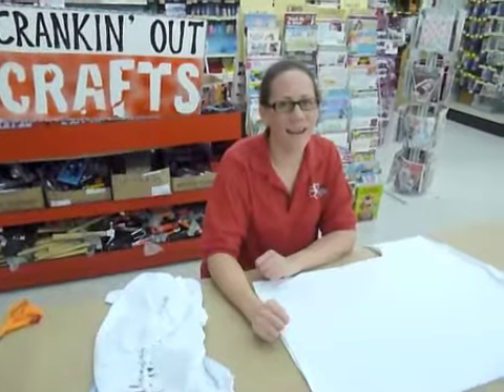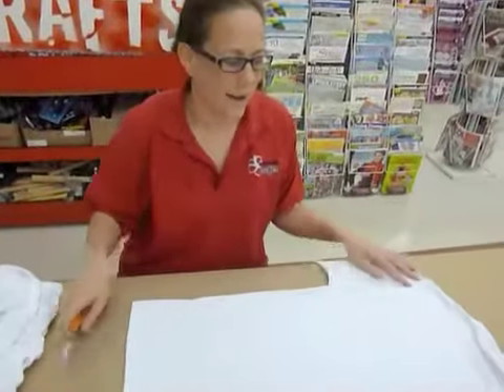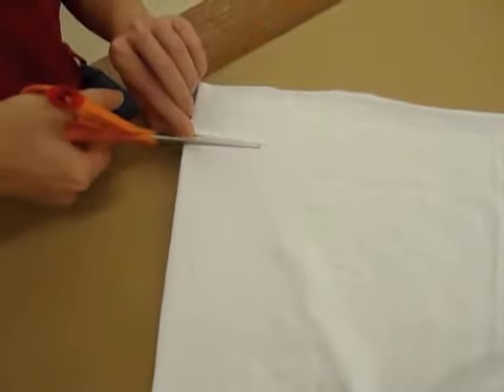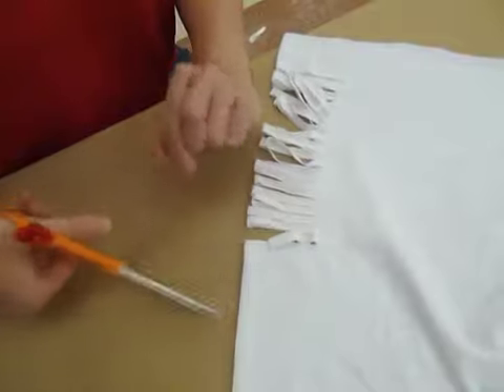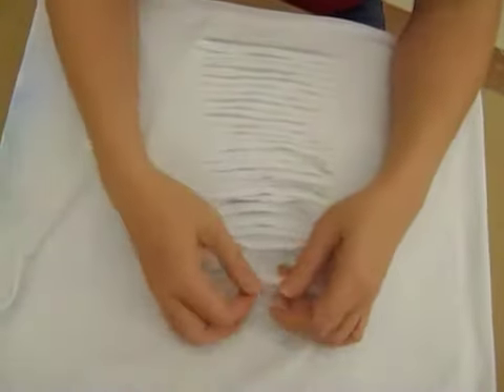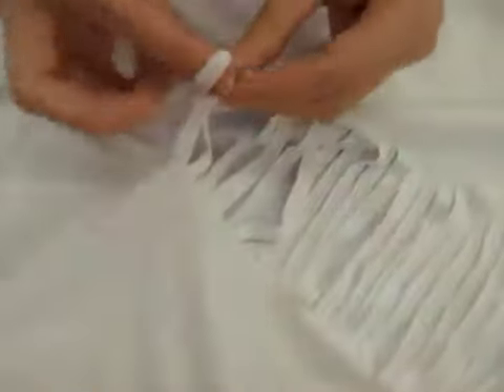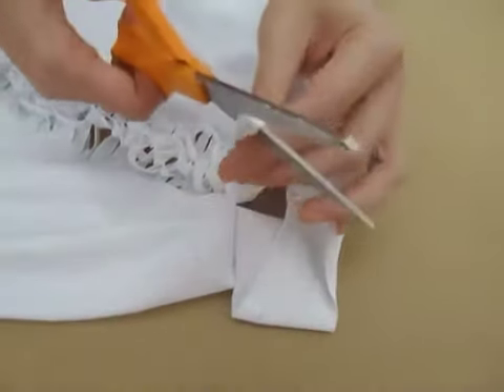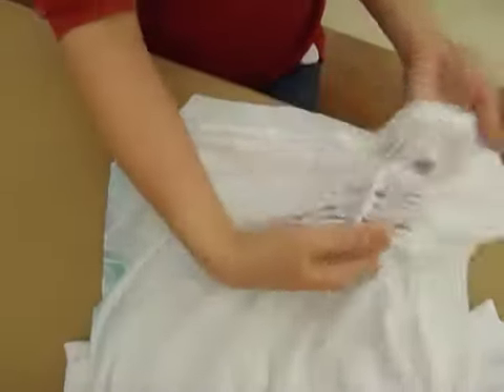Crankin' Out Crafts -ep263 Cut-Up Tee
Lastly, today's episode gets you summer ready by showing you how to cut up your old t-shirts to add some extra stylish ventilation for those hot summer days.